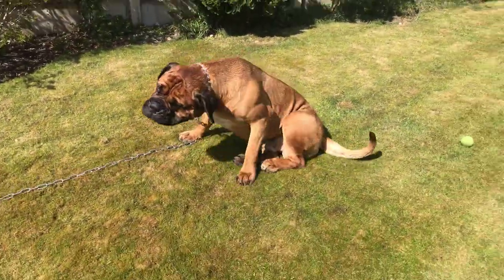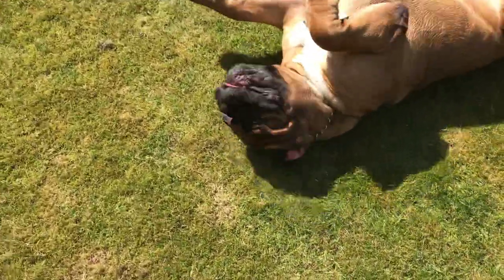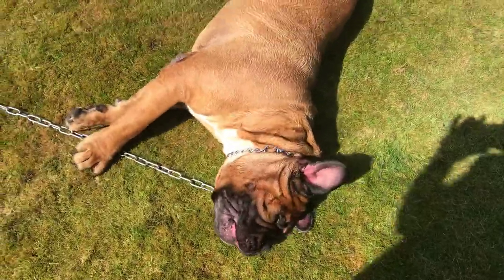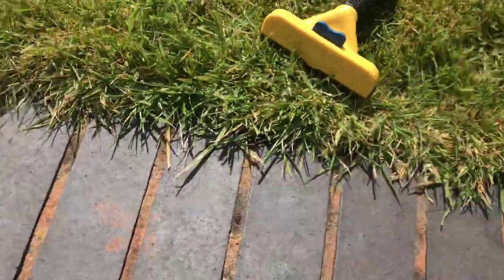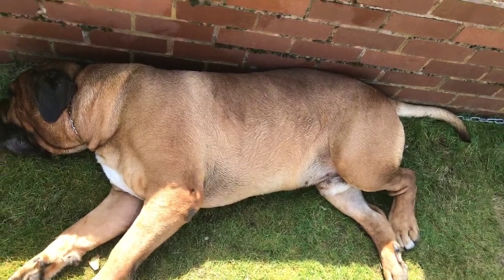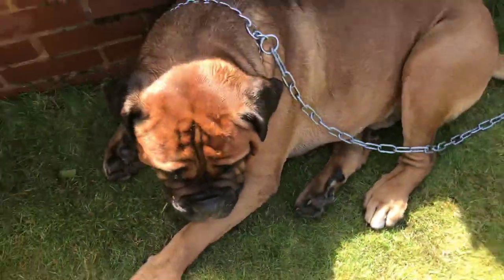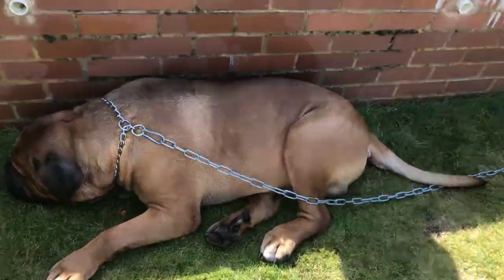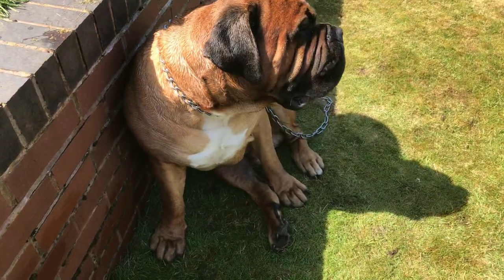Bathing Hank The Tank -38 months Boerboel South African Mastiff-Keep Your Dog Clean.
African Mastiff Hanks The Tank's Bath Time & Ear Clean !!🙈here goes 😂

Guys just thought I would upload this video of the correct way to bath and cleanse your Dog,
I do hank in the summer months every 2-3 weeks as he does start smelling, mastiffs sweat!!

As long as you use a really good brand of shampoo like Johnson's you shouldn't have an issue with the dog's coat.

I shred Hank while he is wet and semi-dry your find its easier to get rid of the dead hair.
It will bring the coat up really well.

this takes me around 1.5 hrs from start to finish its quite a task but Hank is a big lad after all ;-)

Make sure you include fish which is high in omega 3, Salmon oil is fantastic, while olive oil, sardines in oil and organic coconut oil is just as good.

And if you like Hank and you enjoyed the vlog please smash the like button 👍👍